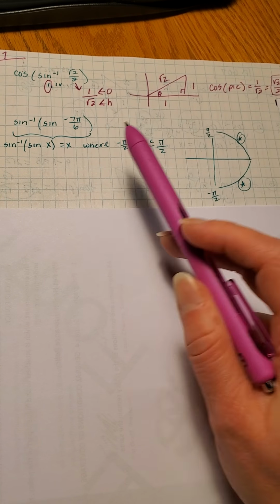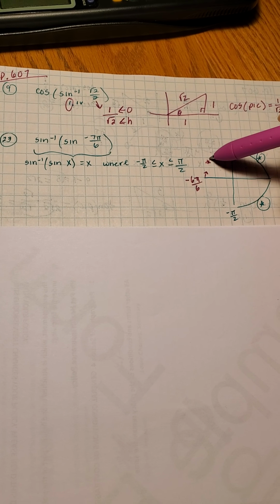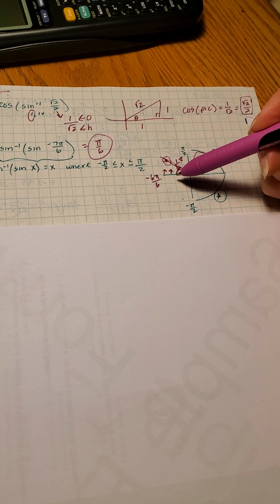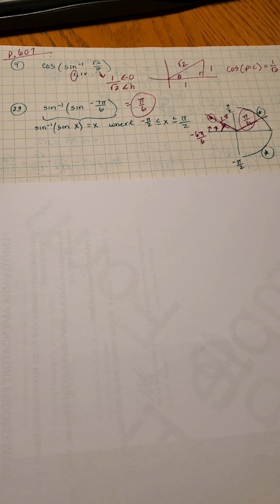Page 607 #9, 23, 41, 45